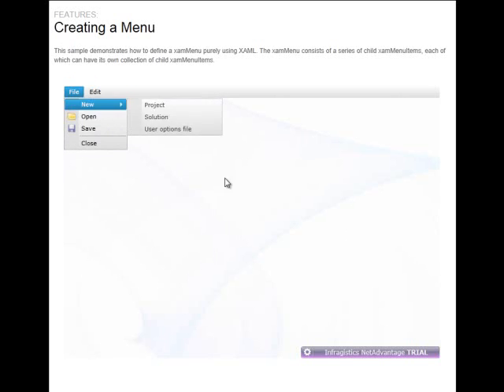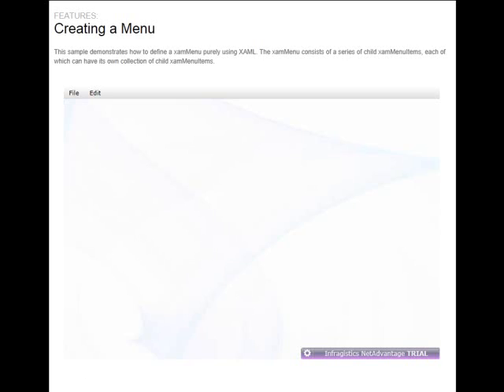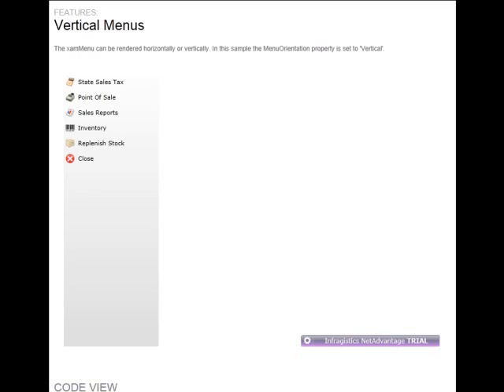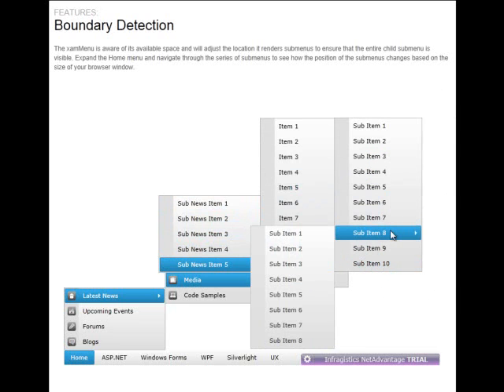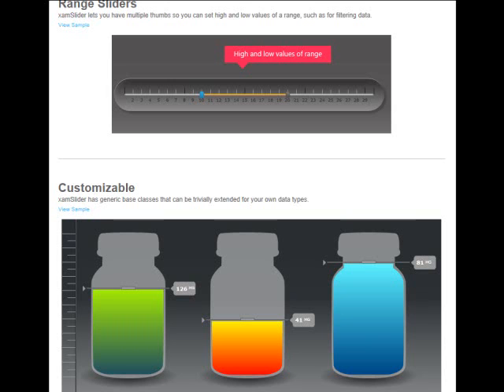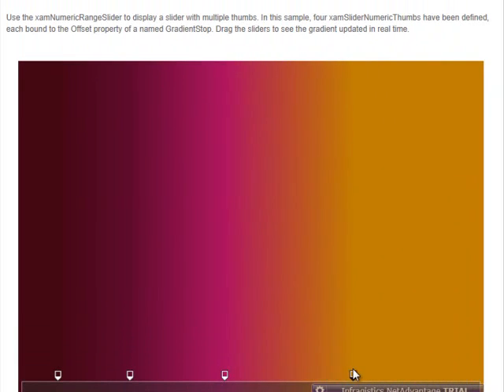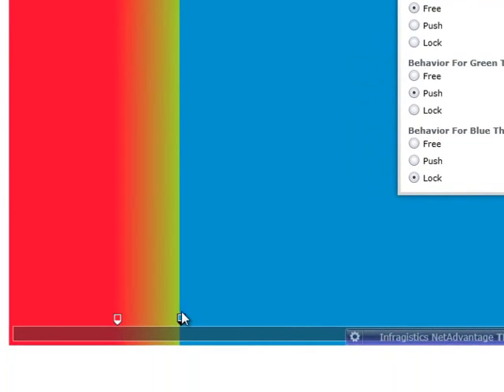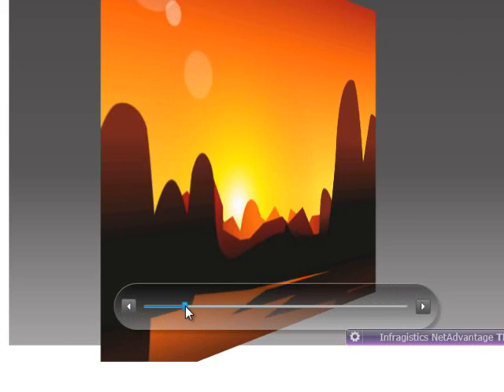xamMenu intro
Introduction to the xamMenu control.